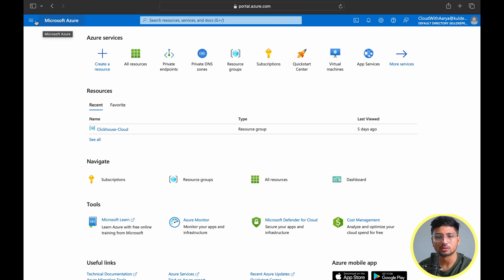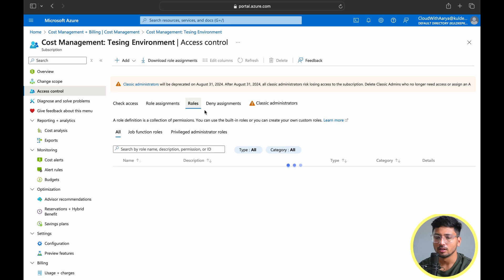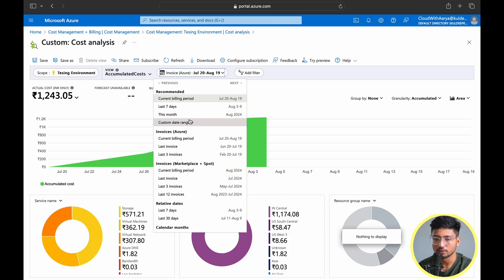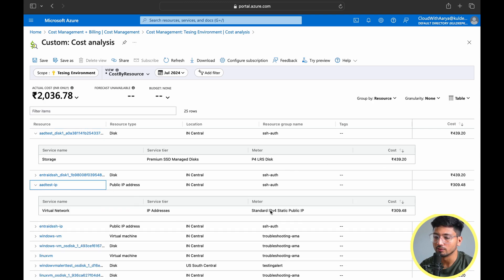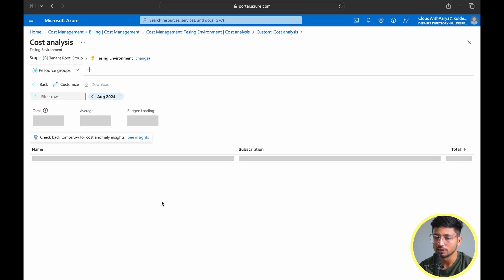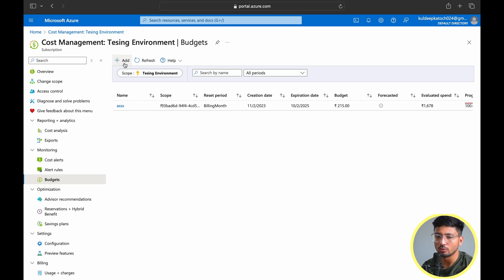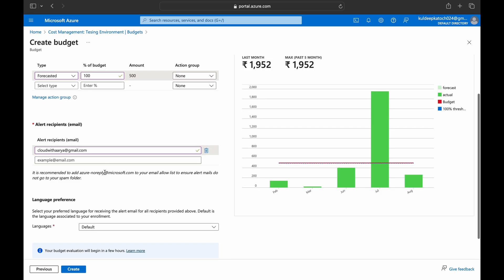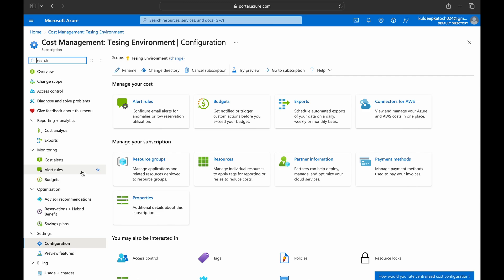Analyse your Azure spending and Costs - Cost Management and Billing | Cost Savings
Summary:
In this video, you will learn how to effectively manage and optimize your Azure costs using Azure Cost Management and Billing. The tutorial covers:
Accessing Cost Management: Navigate the Azure portal to access cost management and billing services.
Cost Analysis: Understand key cost drivers and trends by changing the time period, granularity, and grouping of cost data.
Budgets and Alerts: Set up budgets and alerts to monitor spending and receive notifications when budget limits are reached.
Resource-Level Analysis: View cost analysis at the resource group and service level to decentralize cost responsibilities.